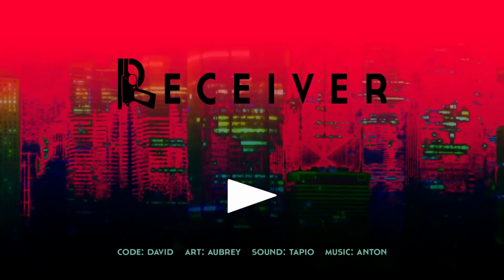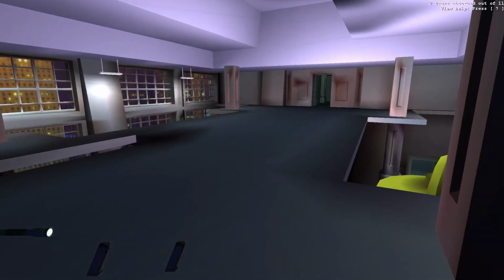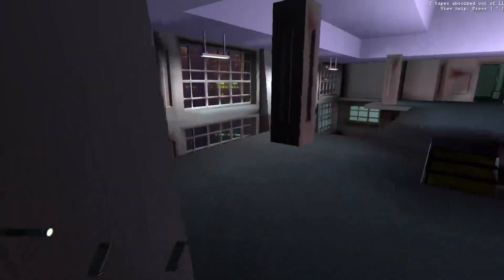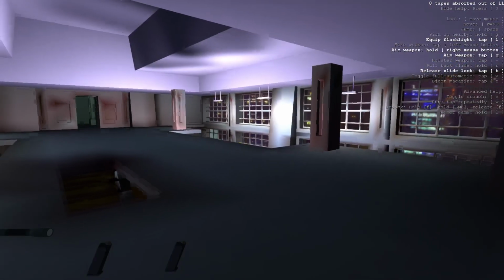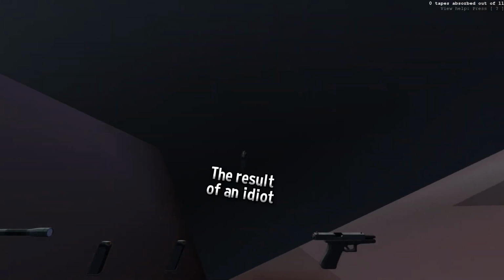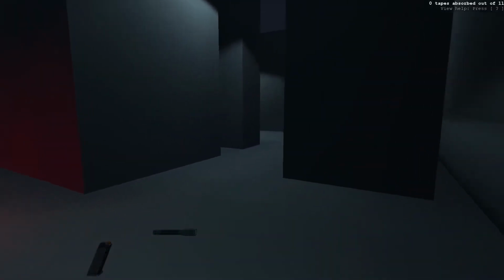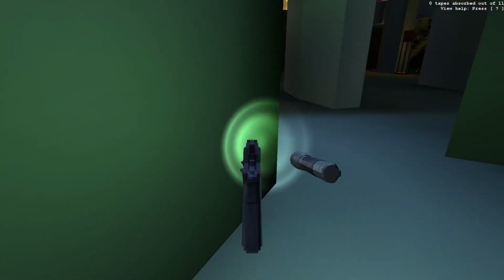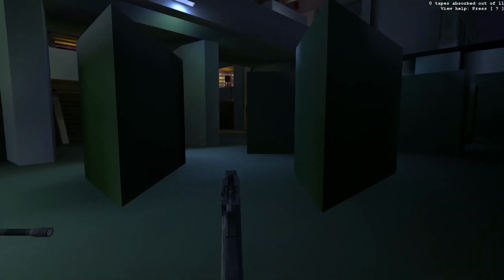Receiver - The Struggles of Loading a Gun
Never have I felt more useless in an FPS. Which is saying something, because I'm useless in every FPS.

Receiver is a game that came out in 2013 as a result of a week-long game jam from Wolfire Games, also responsible for Overgrowth. The game was made to explore intricate gun simulation through randomly generated levels supplemented by "unordered storytelling." The result is a game in which I pay no attention to what anyone is saying, fling my ammo around like a fussy child, and waste bullets in  a fiery panic every time something comes within five feet of me.

*BEEP*